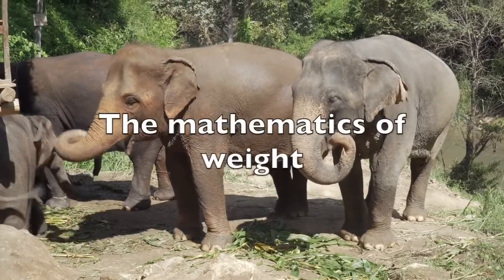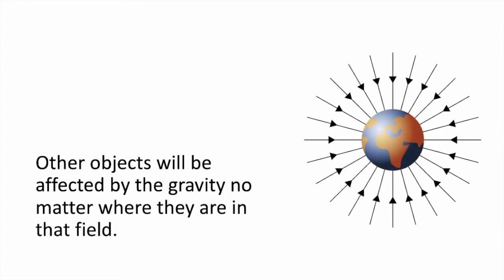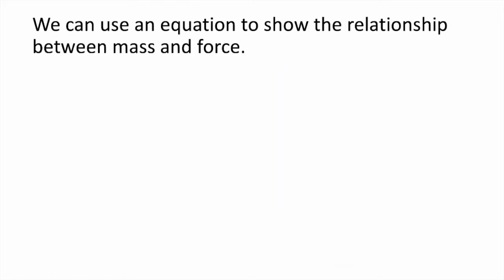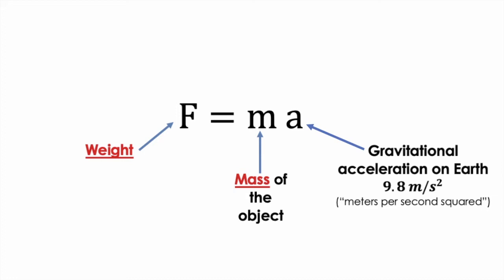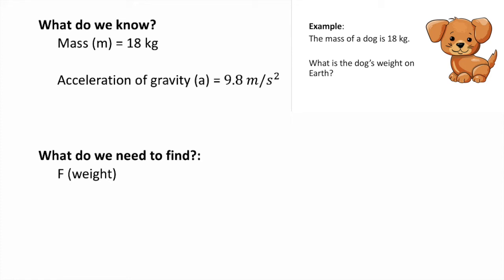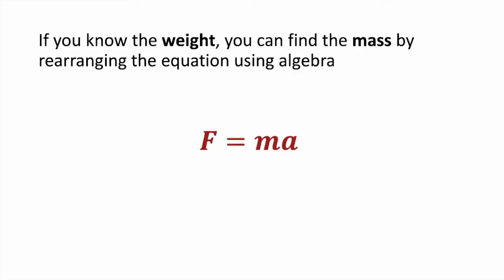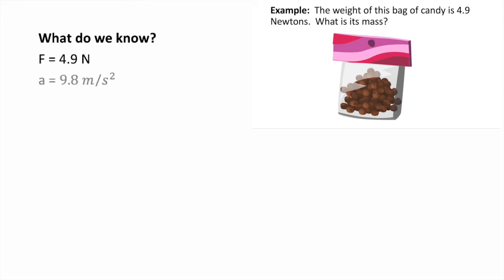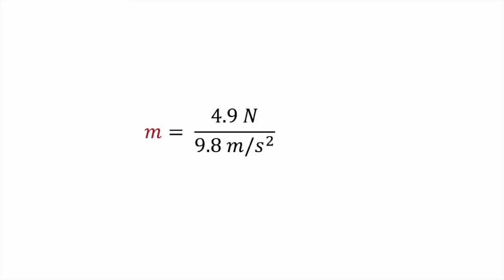1 3 Mathematics of mass vs weight MS